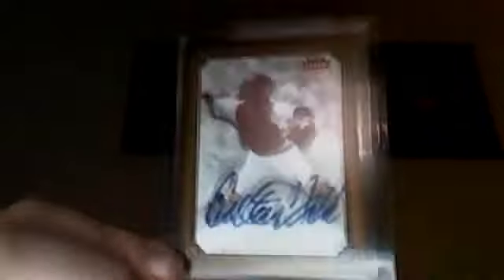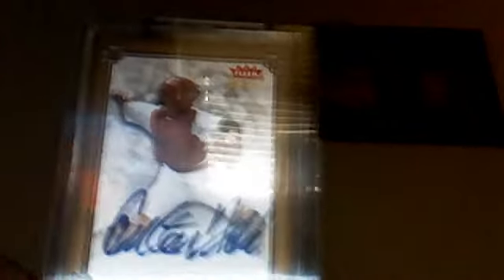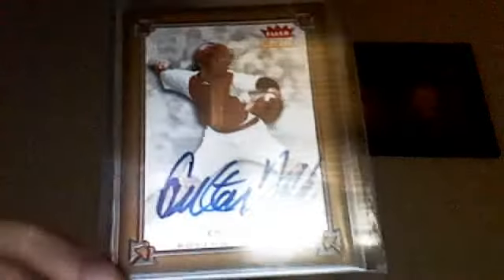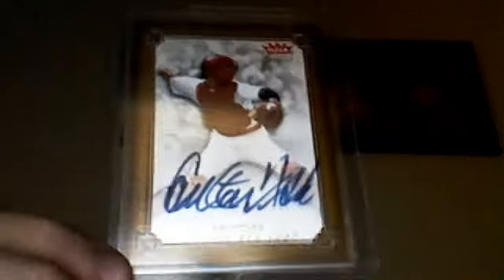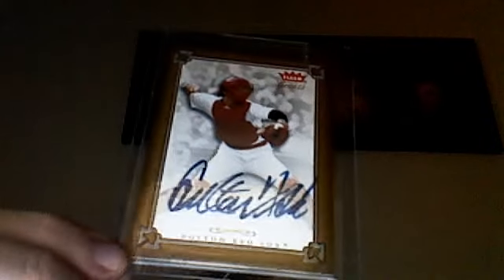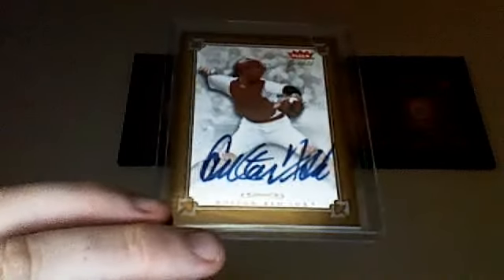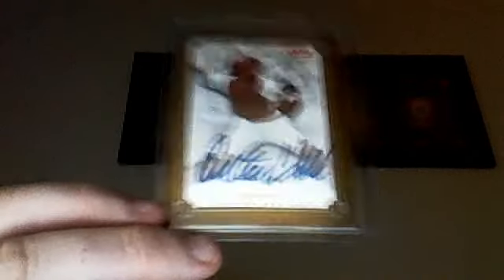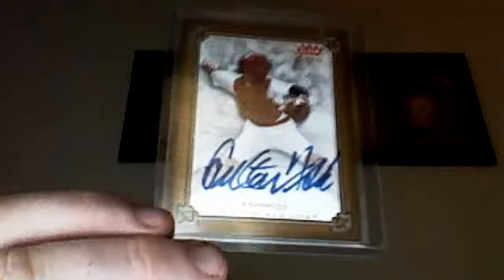June 2, 2011 TTM Success and other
Thanks for watching my Videos and if you have any 2004 fleer greats of the game autographed (TTM or Pack Pull) PLEASE email me who and what you are looking for in trade value.